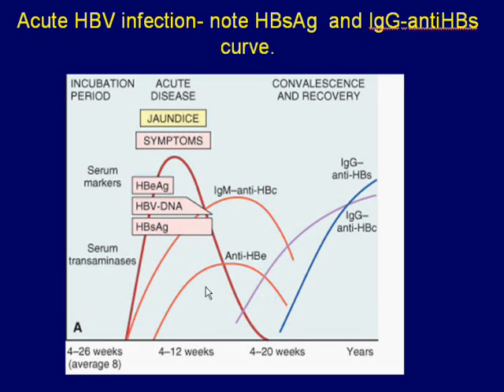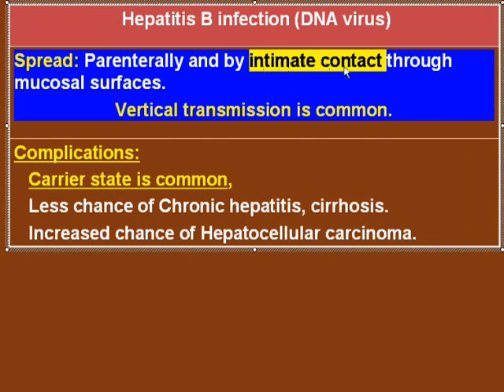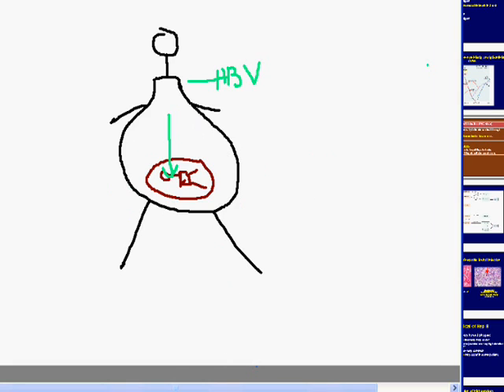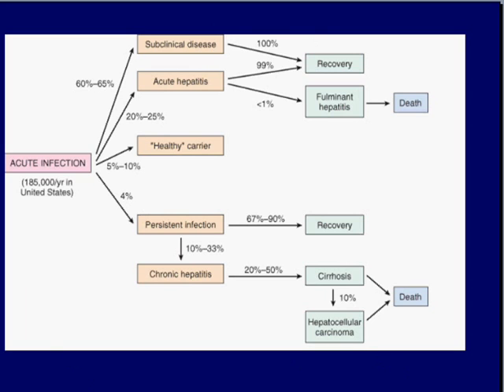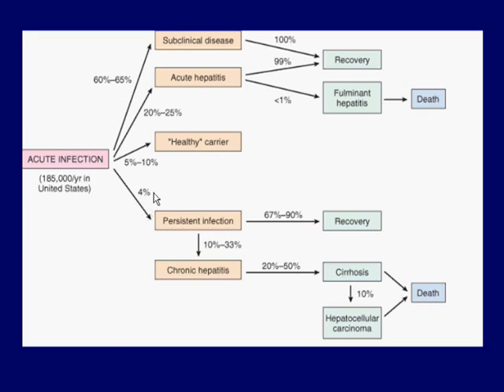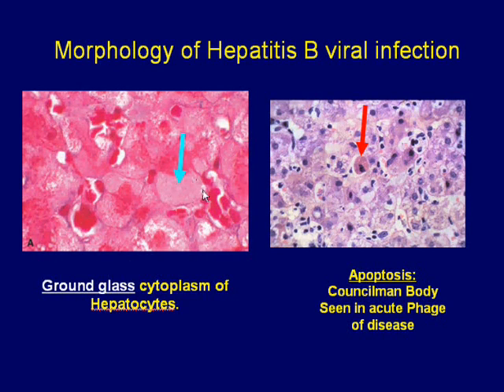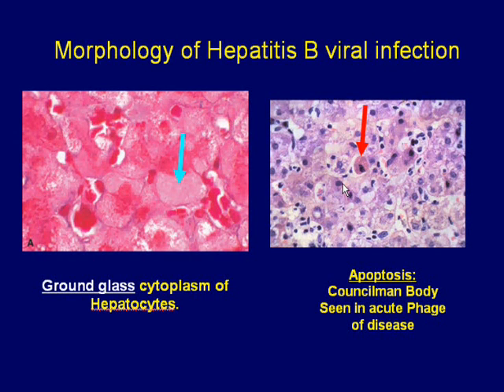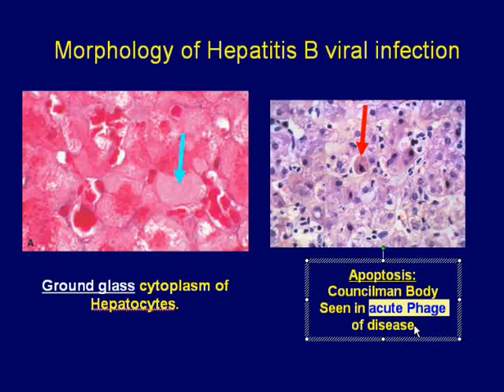Hepatitis 5 of 8